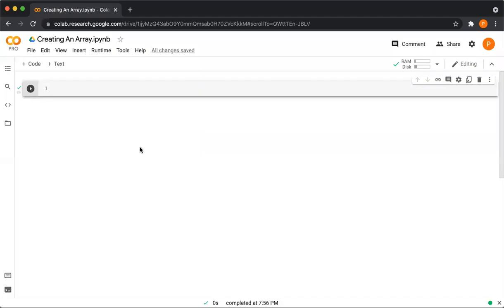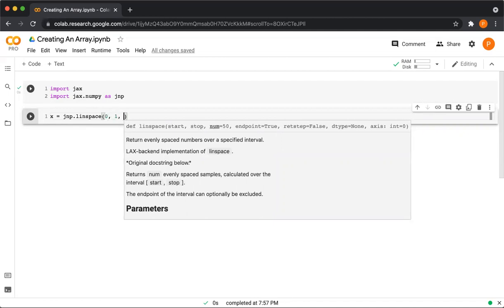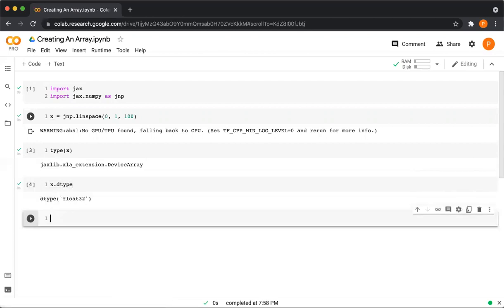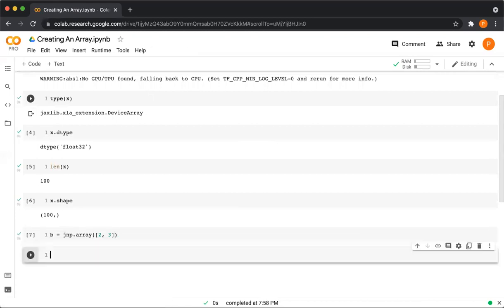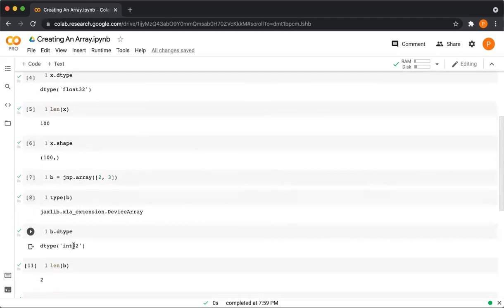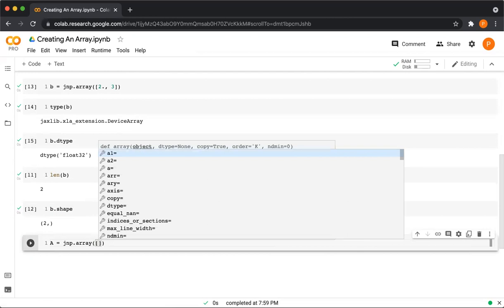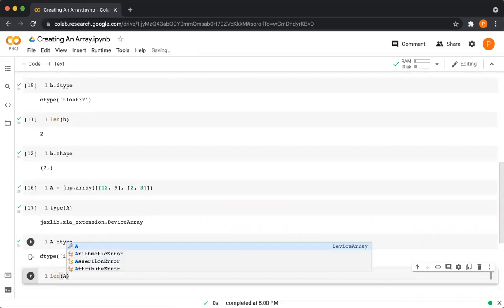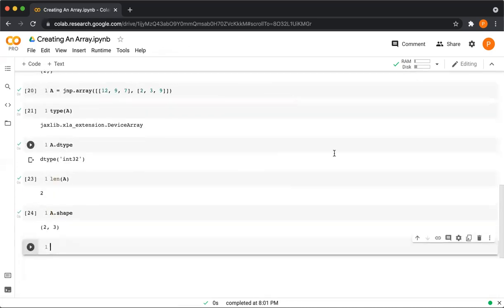Creating arrays in JAX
Using colab notebook